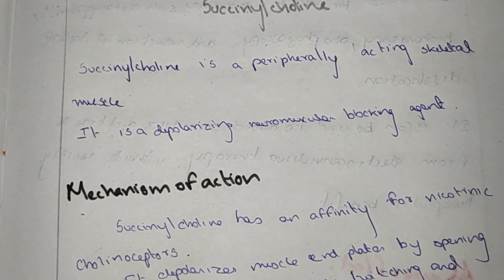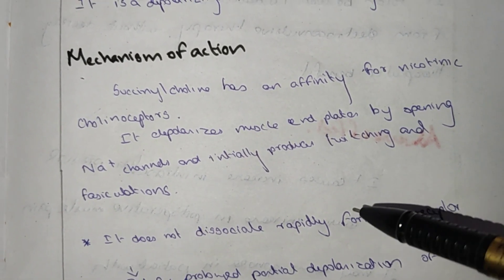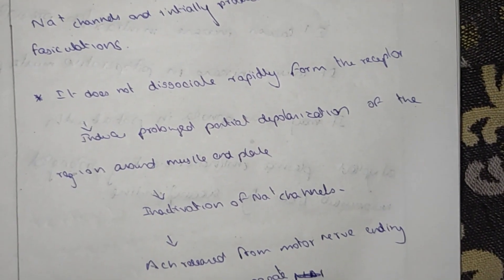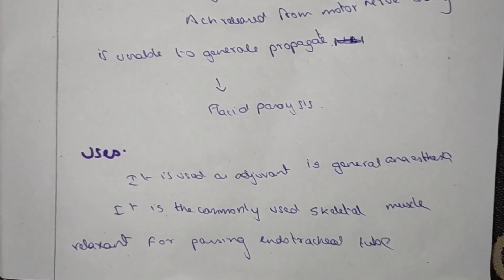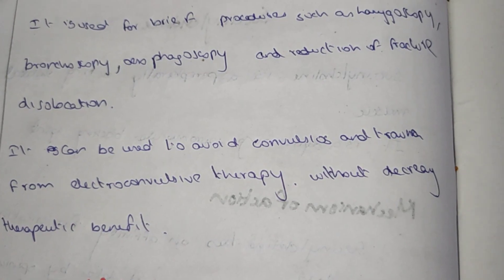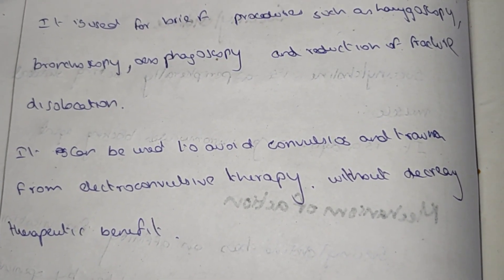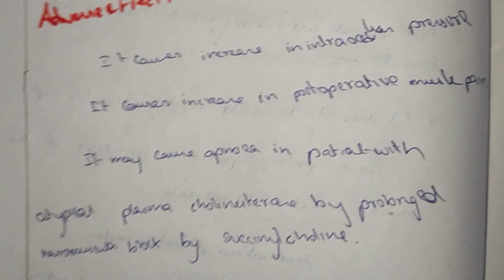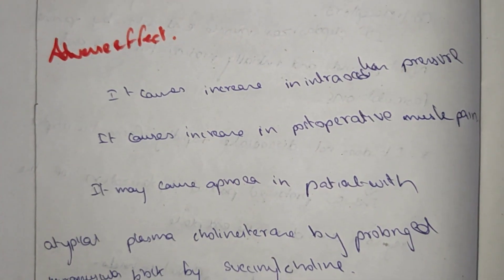SUCCINYL CHOLINE IN ENGLISH/INTRODUCTION/MECHANISM OF ACTION/USES/ADVERSE EFFECTS